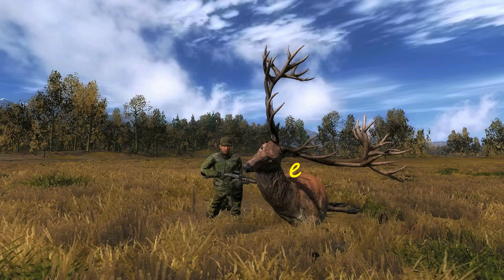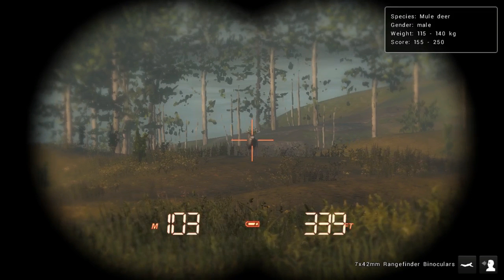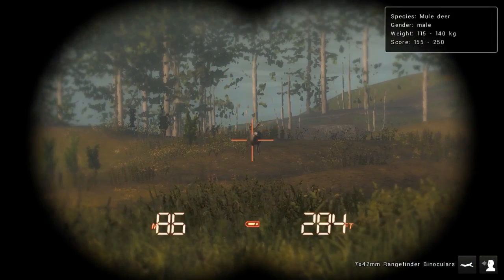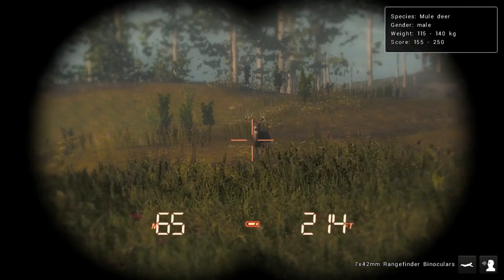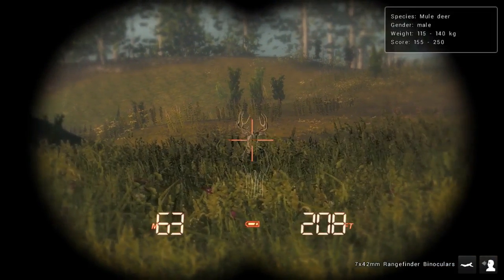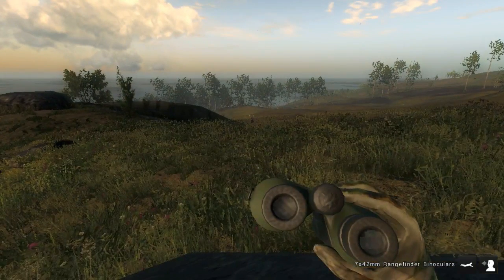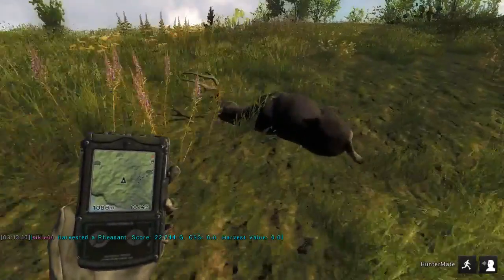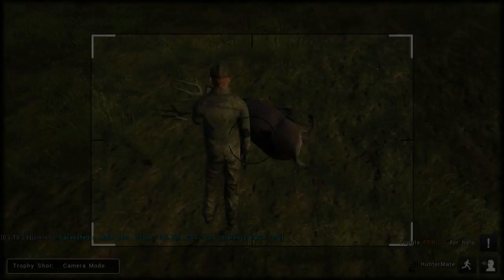The Hunter - Logger's point - Throphy mule deer buck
Hunting in Logger's Point trying to find a decent whitetail buck 4 the recurve challenge. Instead I found a little bit of a muley and killed that instead. Hope u enjoyed my video. and if u did; please remember 2 punch the like button till it hurts. Don't be afraid 2 give me suggestions 4 what u guys want me 2 do. I will try 2 look at all the comments. Have a nice day and I'll c u in the next video

Intro: KSHMR - Wildcard(ft. Sidnie Tipton)
In the background: Luminox - BOMBA!
                                   Max Pross & Aconex - Ocean
Outro: LA Riots - Freak